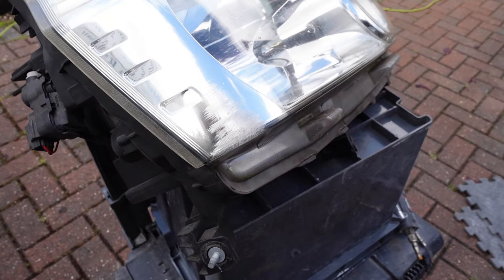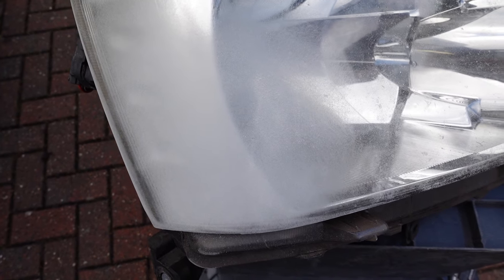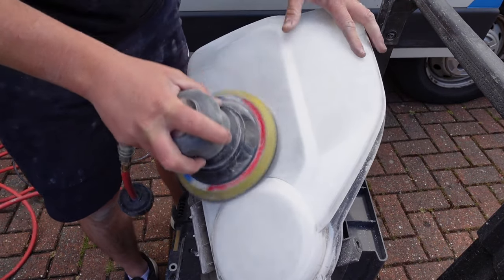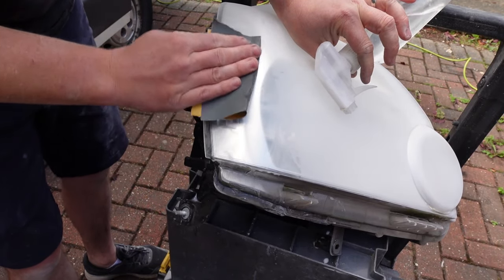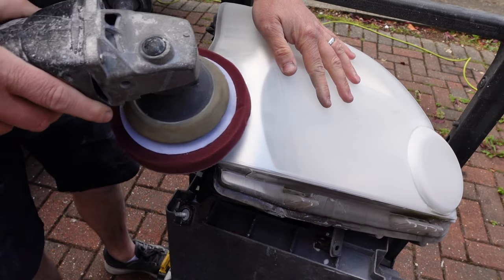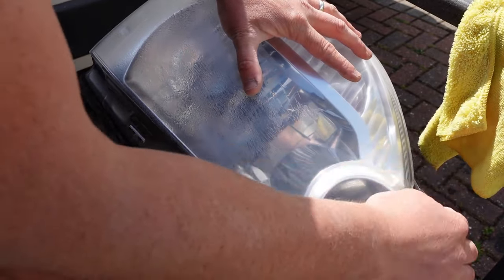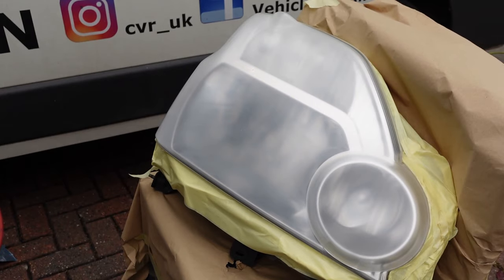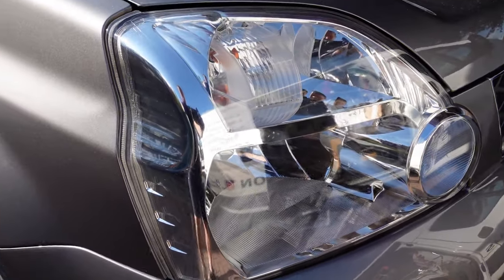How to repair DEEP scratch damage to your headlights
Unlike any other video on YouTube! This tutorial covers how to permanently remove DEEP scuffs, scratches and other damage from you headlights!

This step by step guide will not only solve a huge aesthetical problem you may have encountered.. it could save you hundreds of £££$$$!
Don't replace... Repair! Watch the video and find out how

2 Videos for the price of one with 2 alternative methods!

for all you weekend warrior kits, consumables and products!

For all the tools and materials used please see the tagged products and also our YouTube store.

🇬🇧🇬🇧 UK Amazon Storefront (All my favourite products) Featured Products:

🇺🇸 🇺🇸 US Amazon Storefront (All my favourite products) Featured Products: